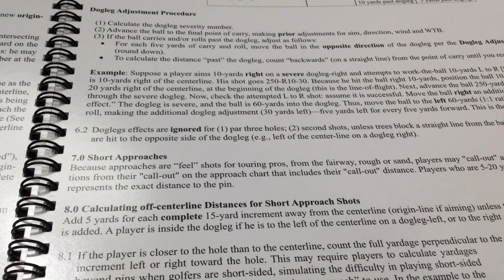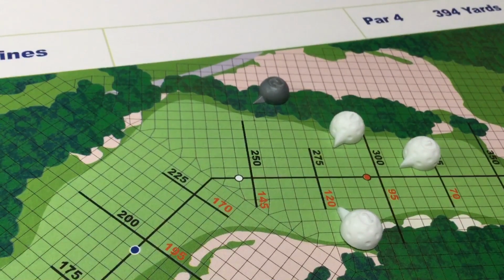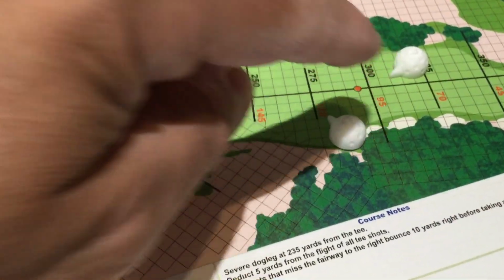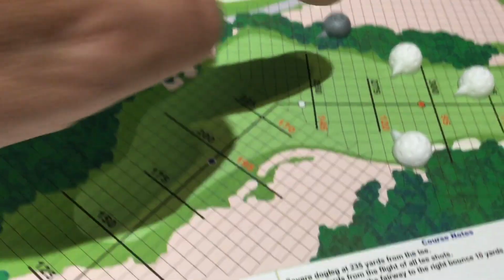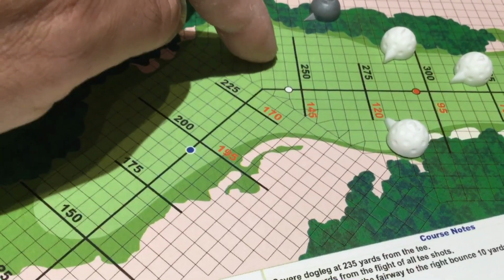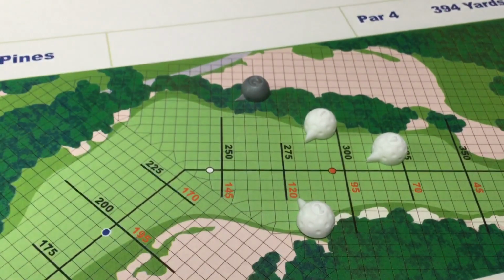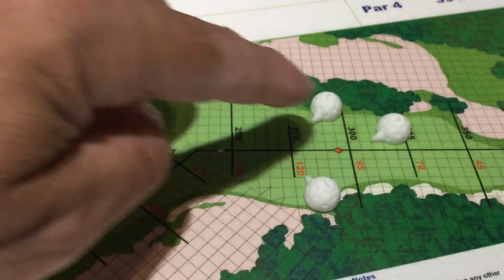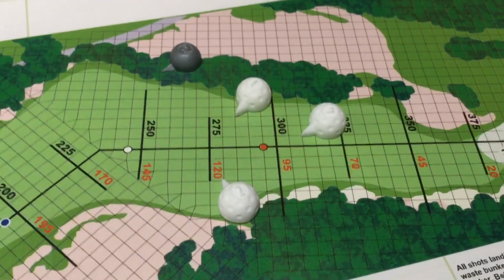APBA Golf - Why Dogleg Effects rule 6.2 should be followed